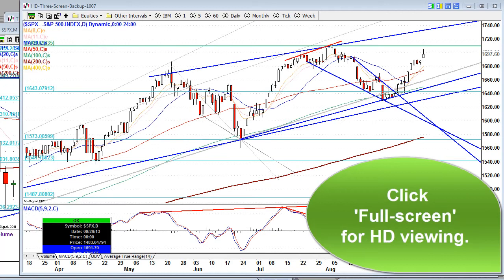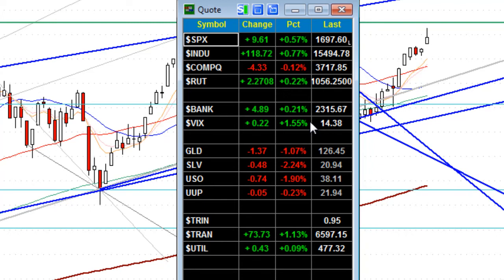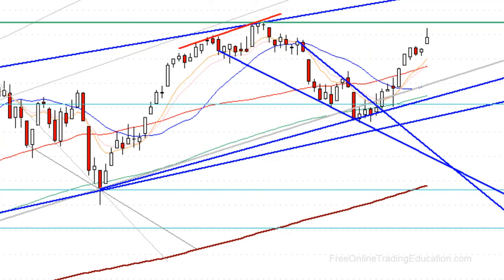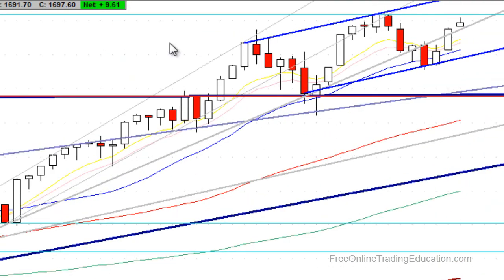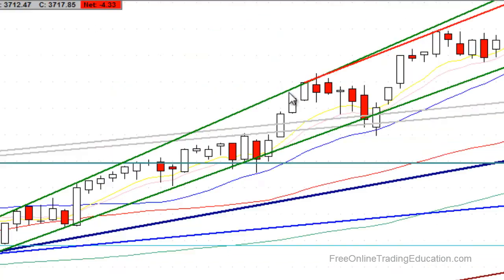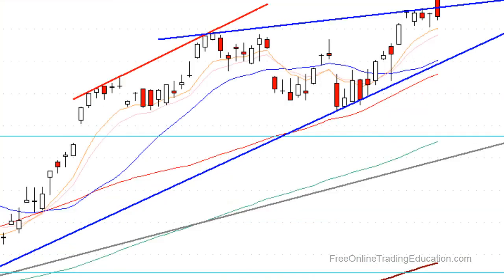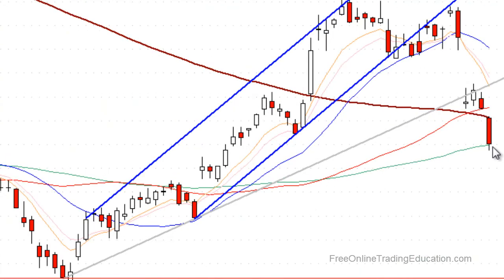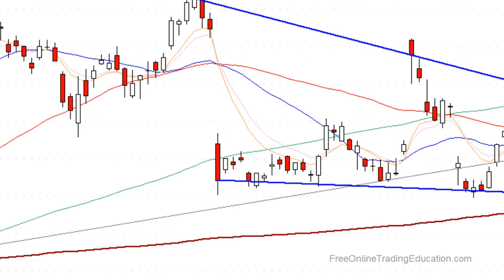9.16.13 Stock Market Update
Wall Street ends the day mixed with Nasdaq bearish as $AAPL sinks 3.18% and $FB down more than 4%. $VIX (fear indicator) higher 1.55%. Could get bearish and soon.